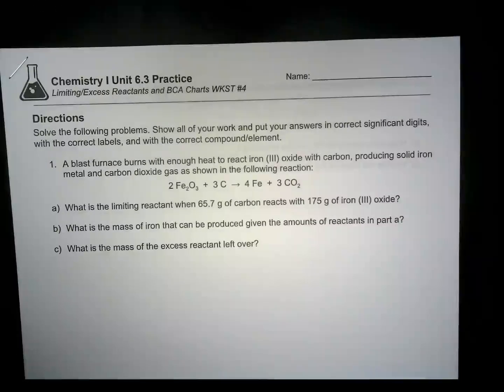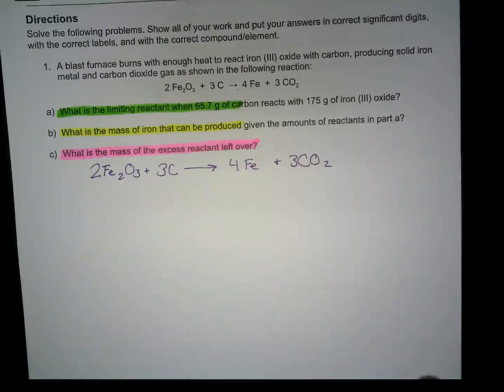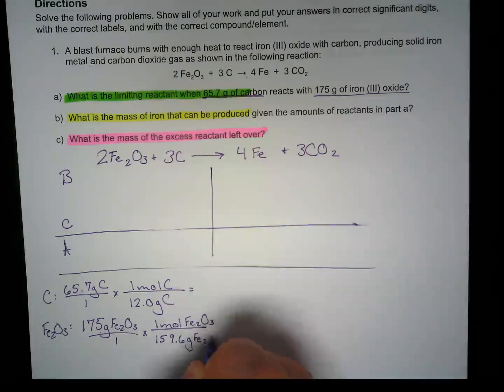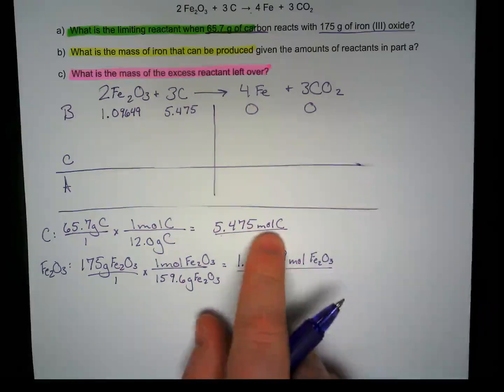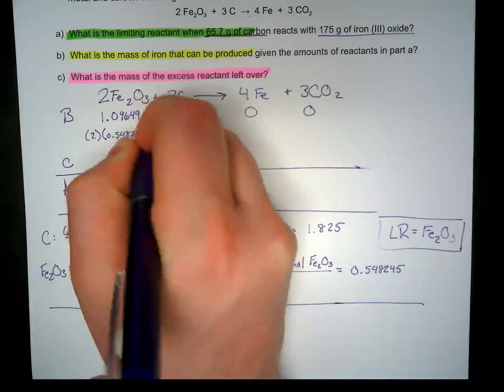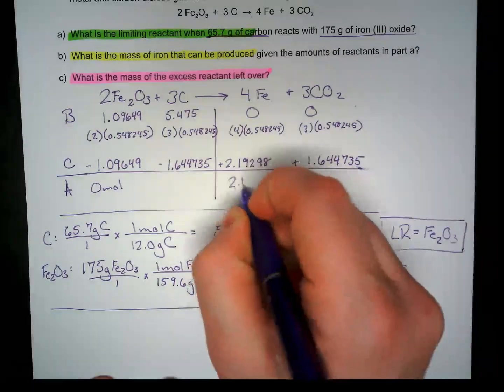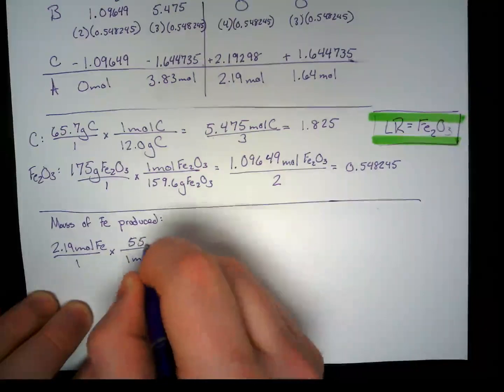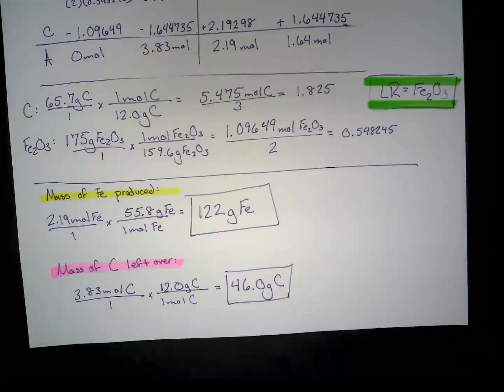BCA Chart WKST #4 Walk Through Extra Help